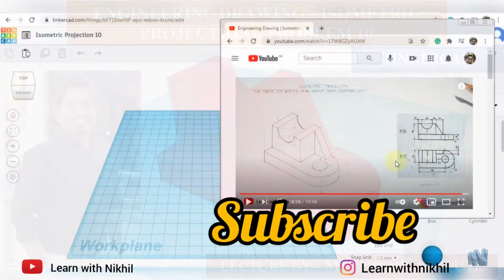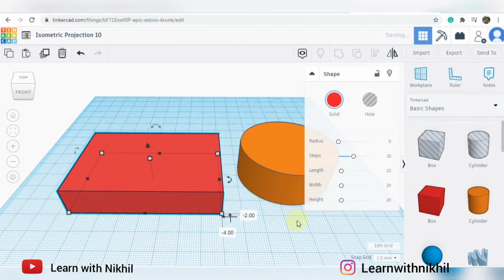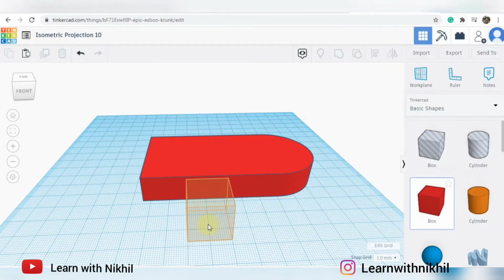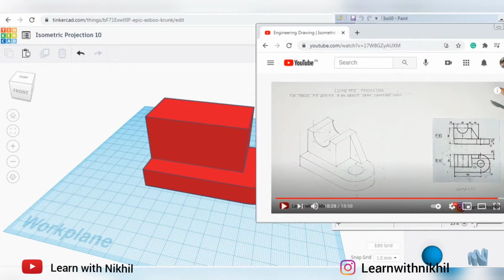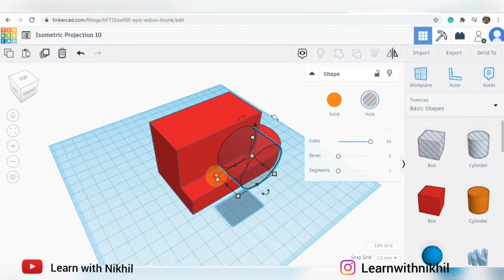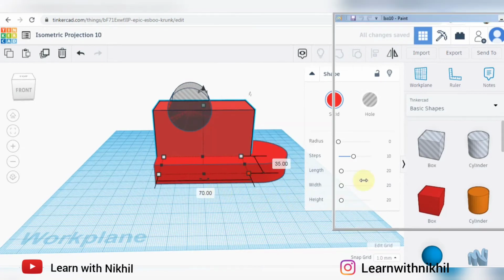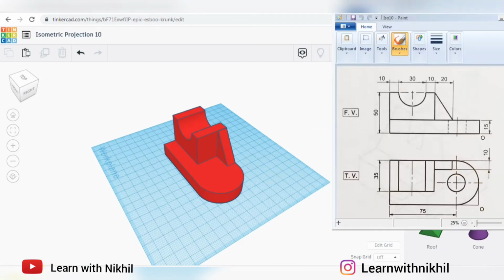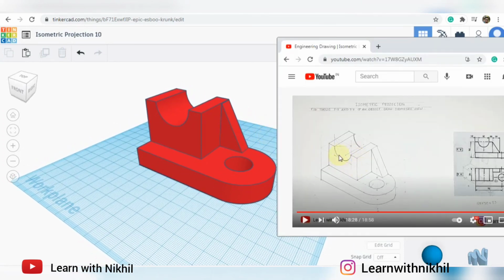Engineering Drawing | Isometric Tinkercad Problem 10 | Learn with Nikhil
Learn Isometric Projections through Tinkercad software